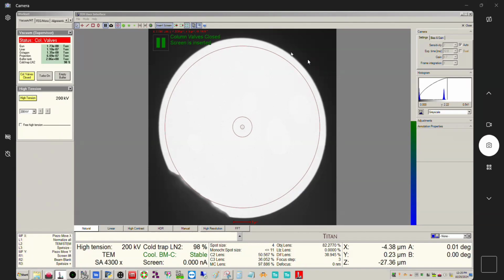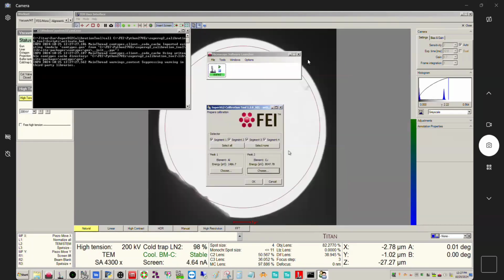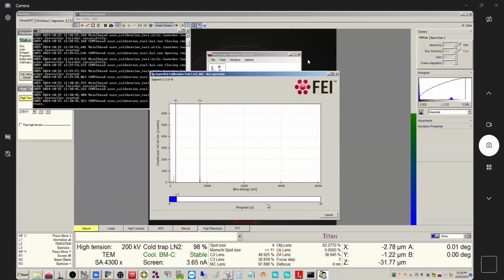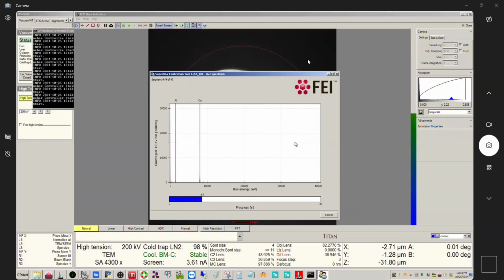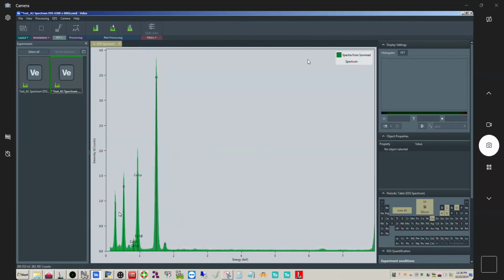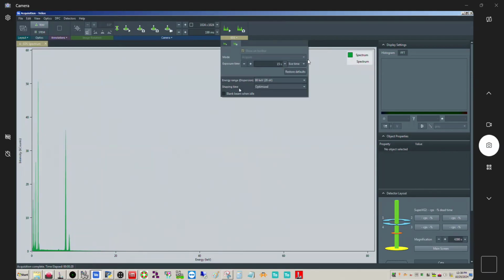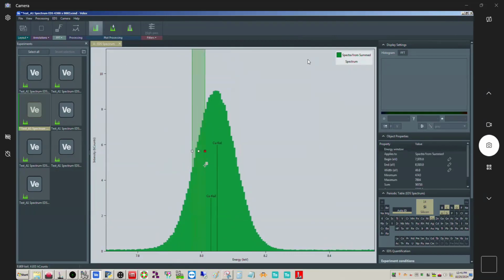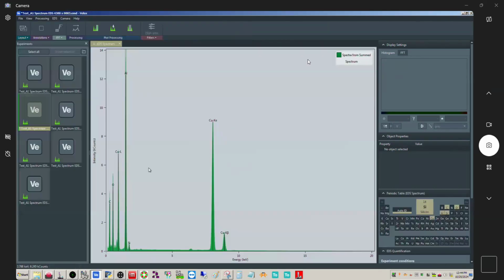FEI SuperX SDD EDS calibration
Happy (soon to be) Halloween, EM aficionados!  I'm sure many of you regularly perform energy dispersive (X-ray) spectroscopy (EDS) for compositional analysis when operating your S/TEMs.  To ensure the most accurate EDS results, it is critical that your EDS system is properly calibrated (so that an X-ray with a known energy is properly analyzed as having that energy).  The good news is that this is usually very straightforward (and relatively quick) to do as long as you have a proper sample (evaporated Al film on a Cu grid) for doing this.  In my experience, this calibration is usually very stable over extended periods of time, but I do recommend that you perform it at least once per year.

Thank you for your support, my fellow EM aficionados!  Video topic requests are always welcome and appreciated; I enjoy making these videos and wish I could make them more frequently, but the demands of my job make it tough to do so; I’m in charge of three S/TEMs, two dual FIB/SEM systems, and half of an SEM and this keeps me very busy!